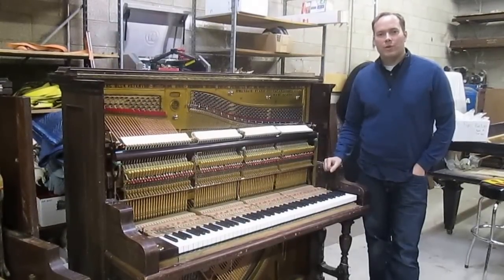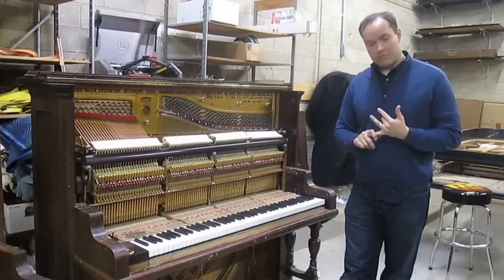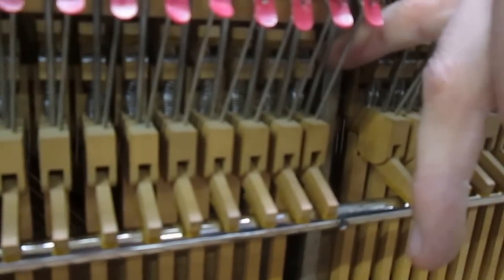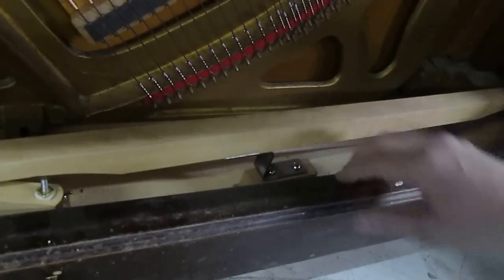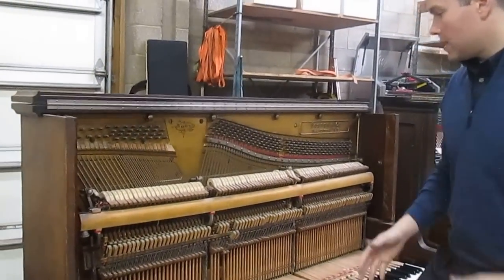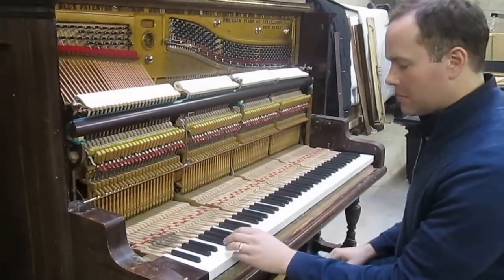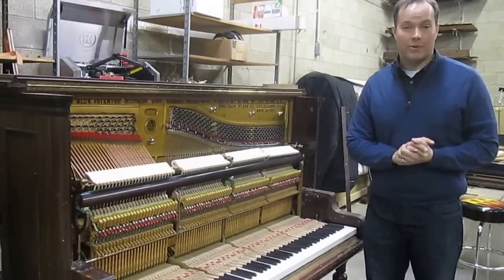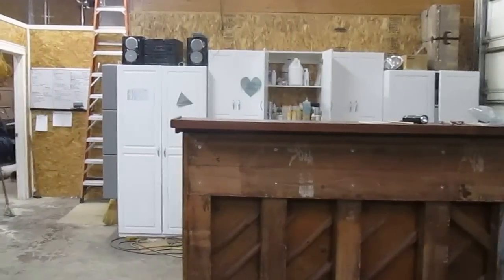Rebuilding an Antique Piano: Before and After